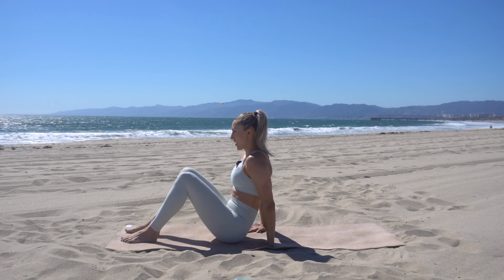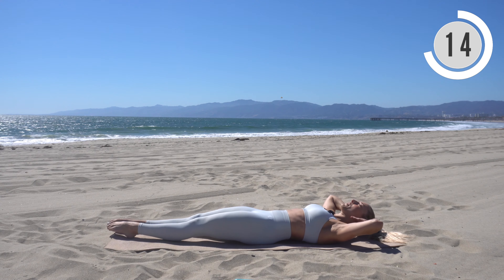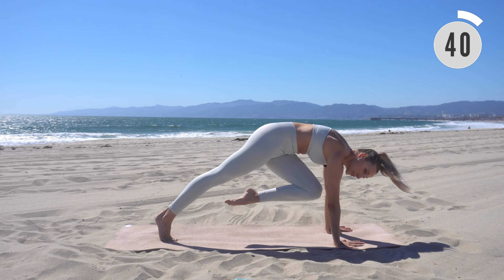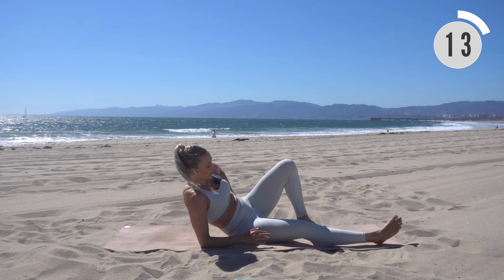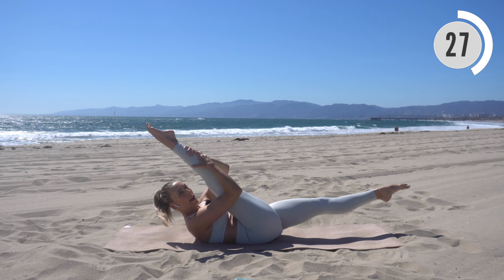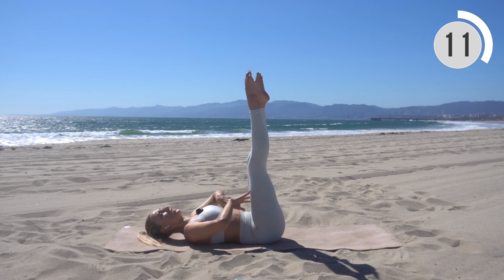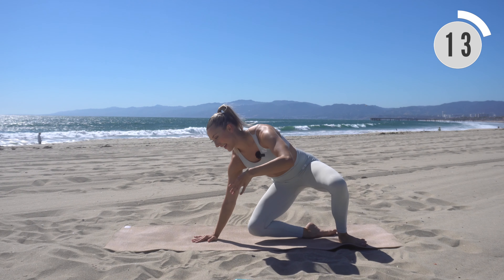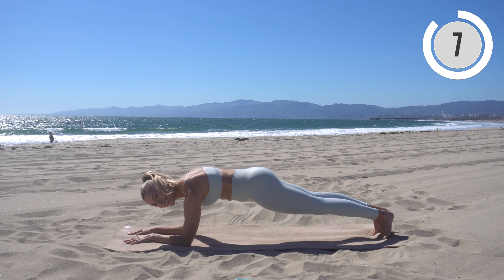15 min BARRE ABS Beach Workout | Dancer Core Sculpt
Join me for a 15 minute BARRE ABS beach workout to strengthen and sculpt your core muscles. Todays routine includes dancer inspired movements and pairs perfectly with my barre arms and barre legs workouts (linked below). Intervals will be 45 seconds on and 15 seconds rest. You can do this workout at home with no equipment needed. So let's get sculpting! 💞 xox Mik